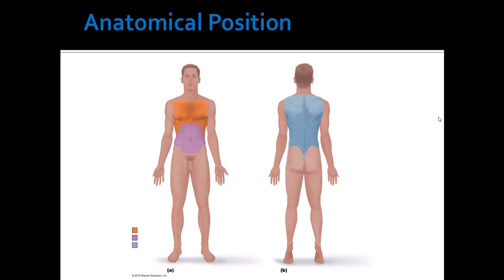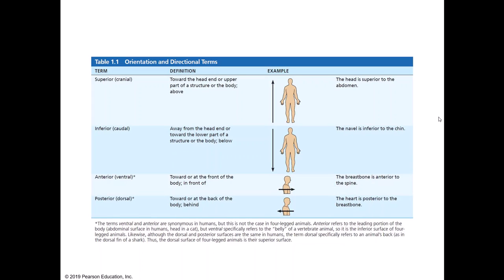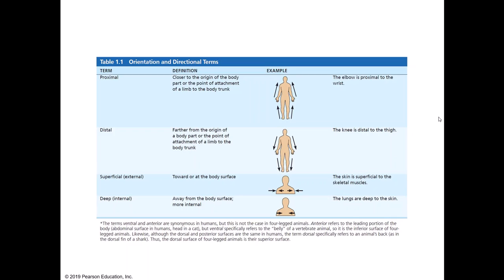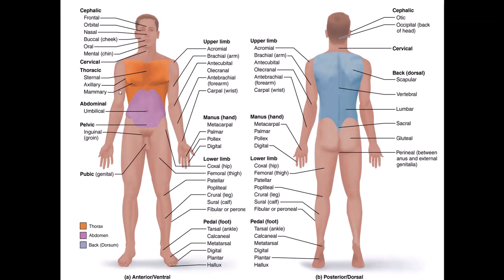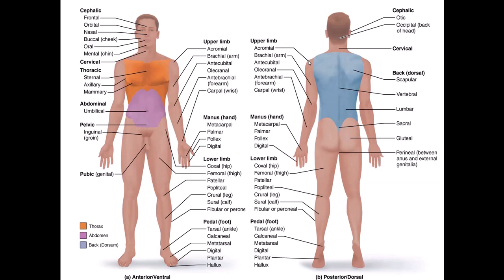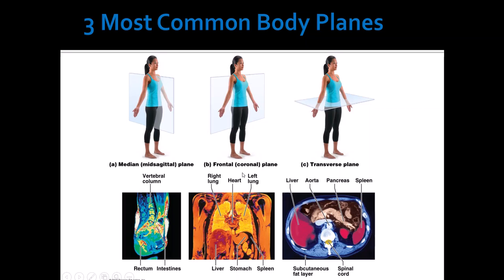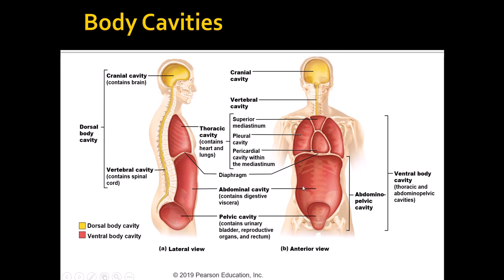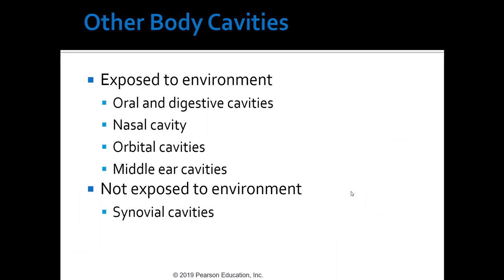Human A&P I: Language of Anatomy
This is a brief overview of the language and terminology used in Human Anatomy and Physiology, including regional & directional terms, as well as body cavities.